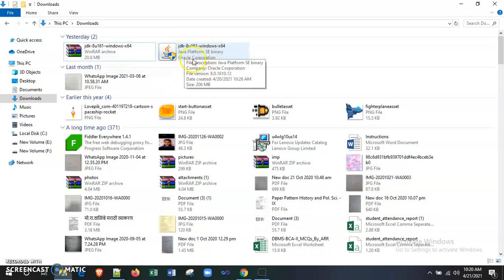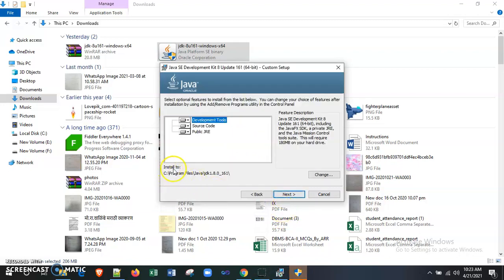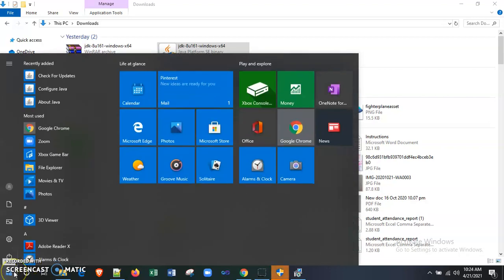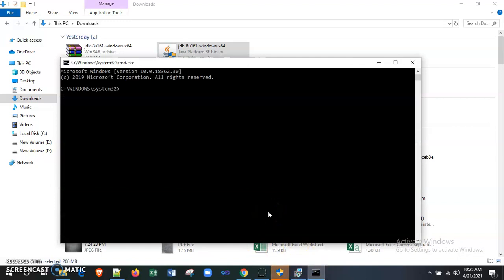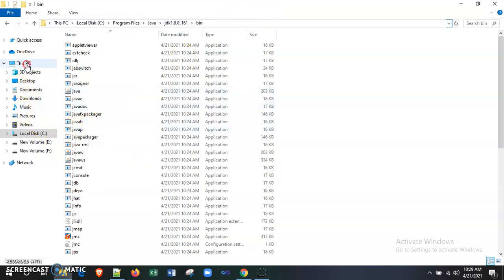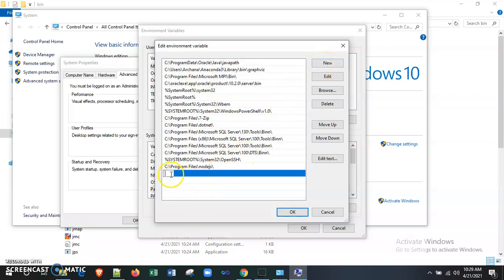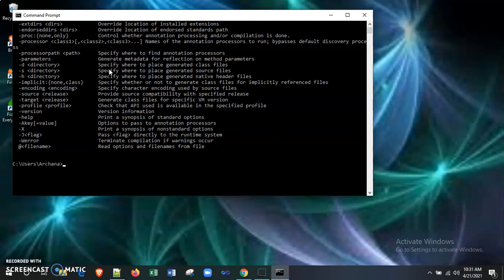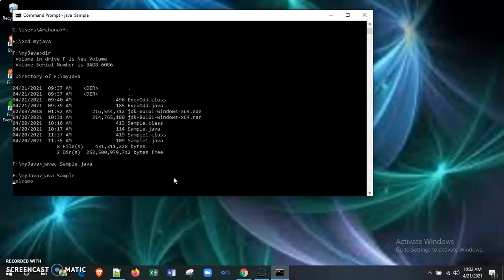Installing JDK and Setting Environment Variable | Win 2010 64-Bit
Installing JDK and Setting Environment Variable on Windows 2010 64-Bit System